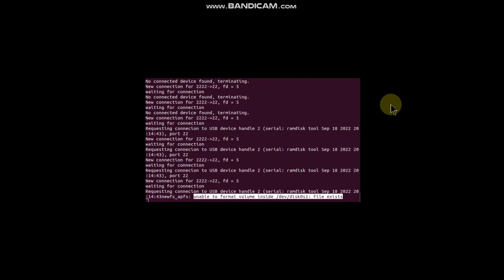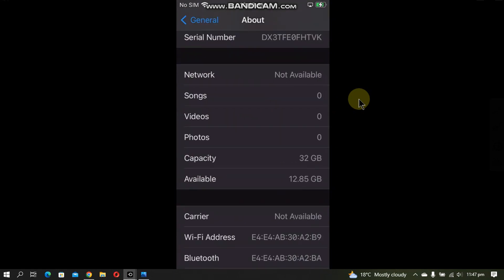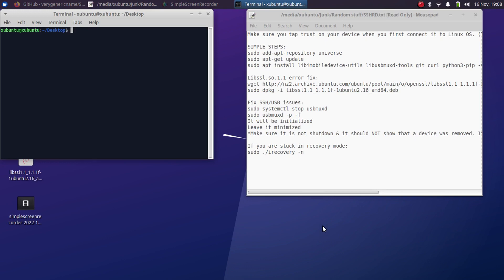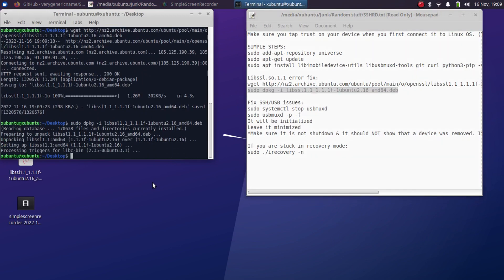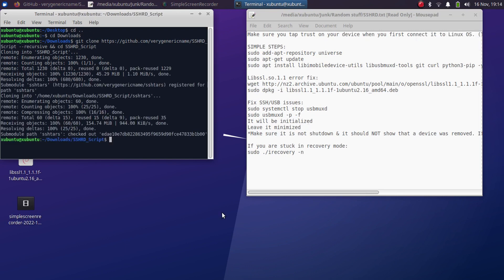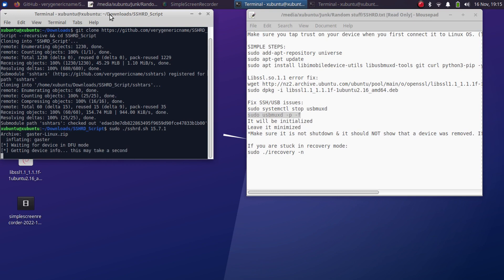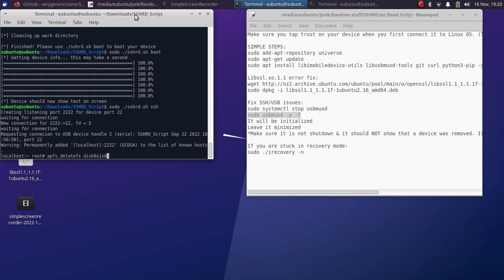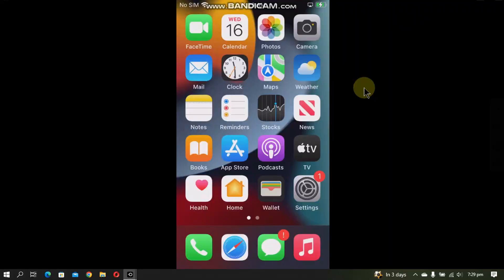How to fix Palera1n Jailbreak Error: newfs_apfs: file exists | Linux/MacOS | Easy Full Guide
In this video I am going to show you how to fix Palera1n Jailbreak error "newfs_apfs: file exists" which is displayed when the jailbreak process is abruptly interrupted for some reason. This guide also helps you regain space lost to Paler1n Jailbreak semi-tethered mode without restoring the device.

Topics Covered:
Fix Palera1n Jailbreak error
Fix newfs_apfs: file exists error Palera1n Jailbreak
Fix Palera1n jailbreak unable to format error